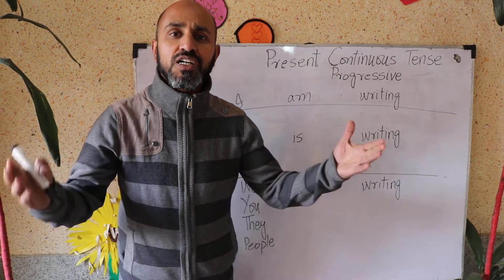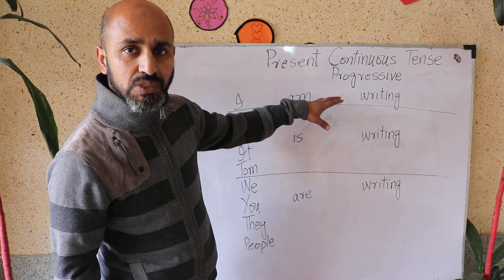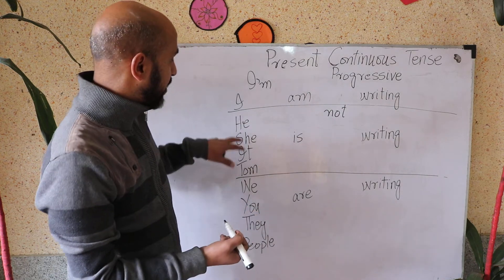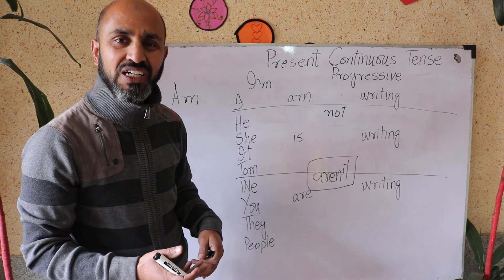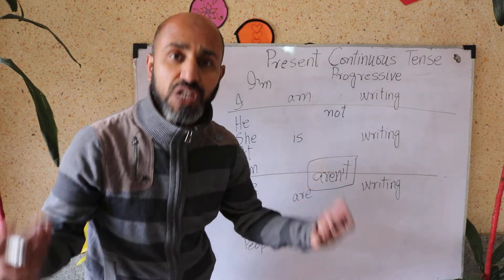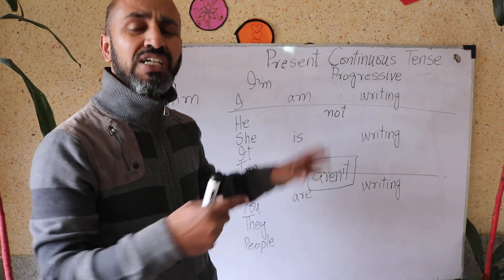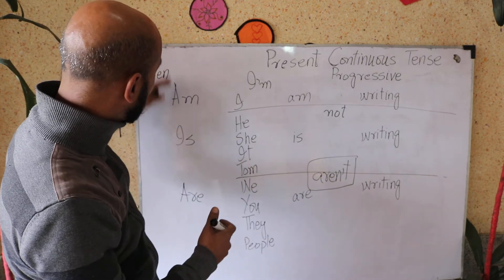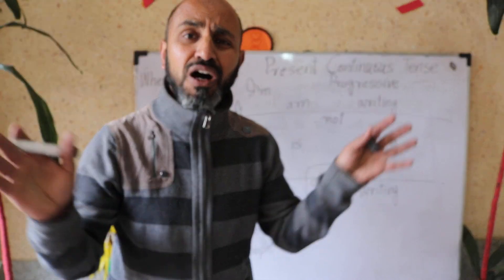Present Continuous Structure